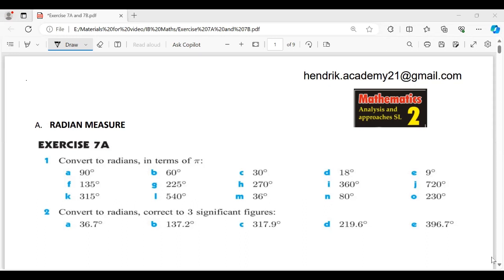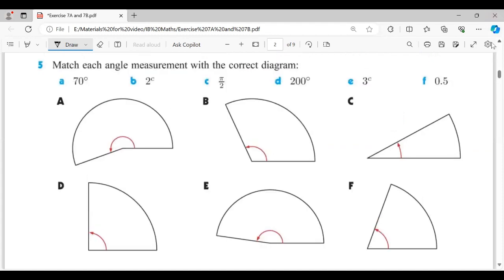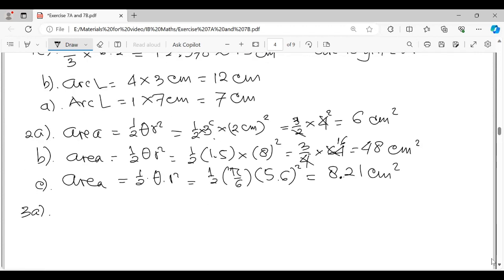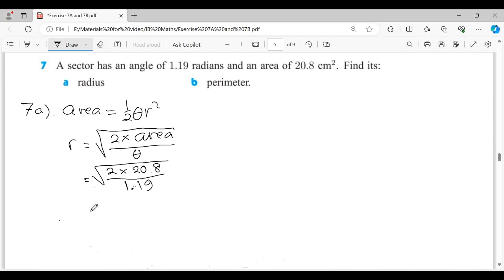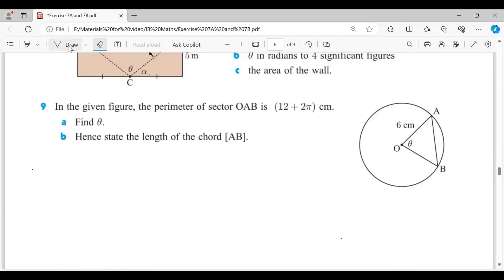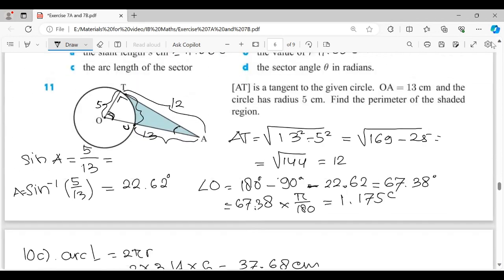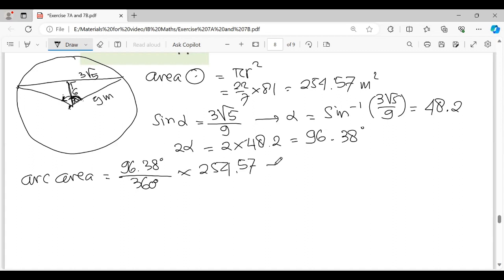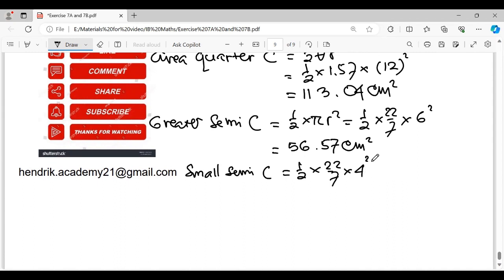Radian Measure, Arc length and Sector area. Solution Exercise 7A & 7B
For those IB Students. Solutions of Exercise 7A and 7B of Mathematics Analysis & Aproaches SL 2